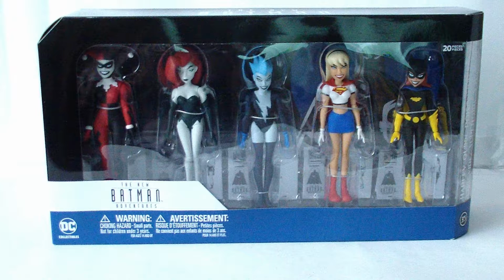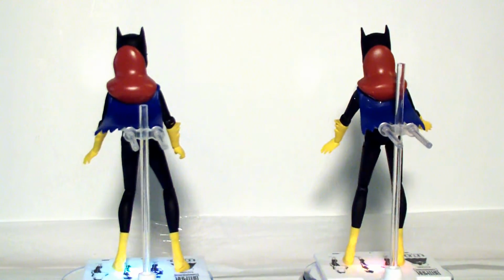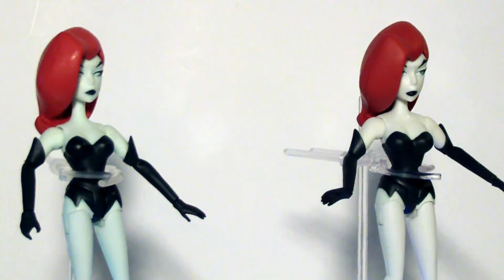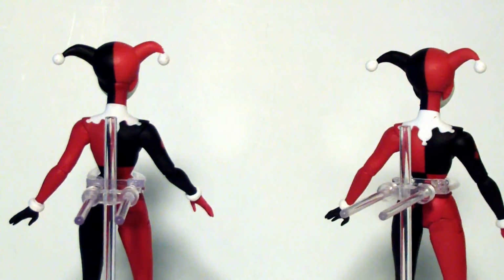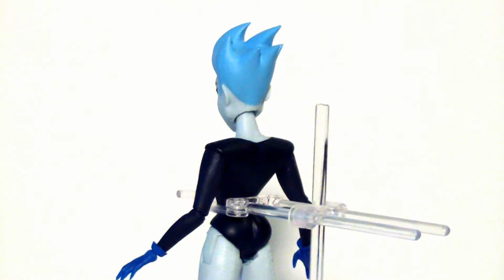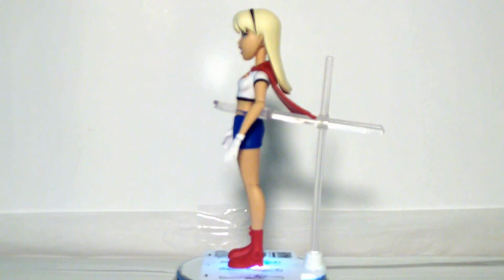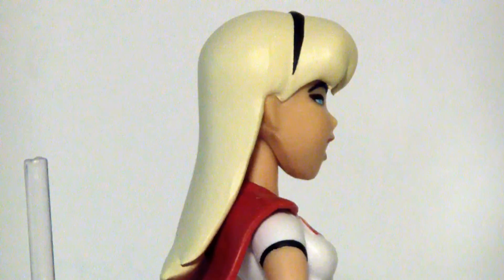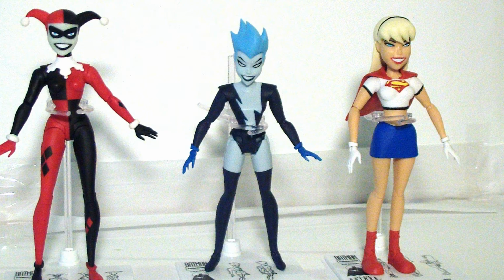DC Collectibles the New Batman Adventures: GIRLS NIGHT OUT Action Figure Box Set Review